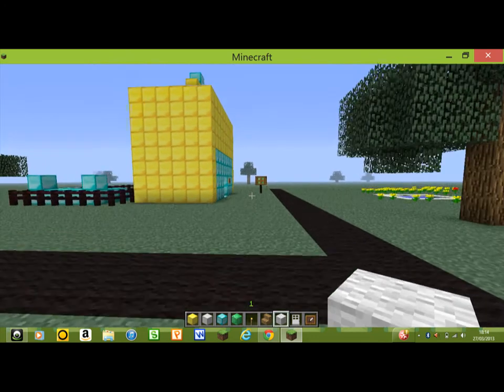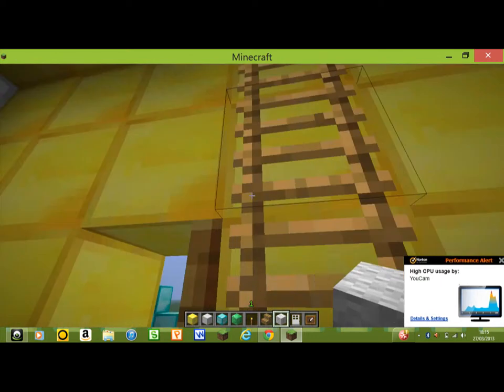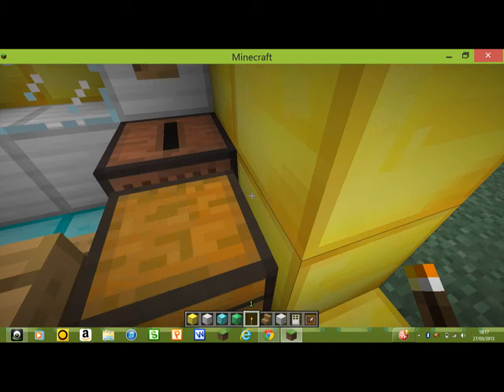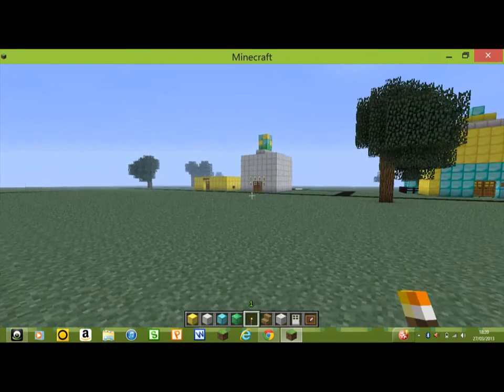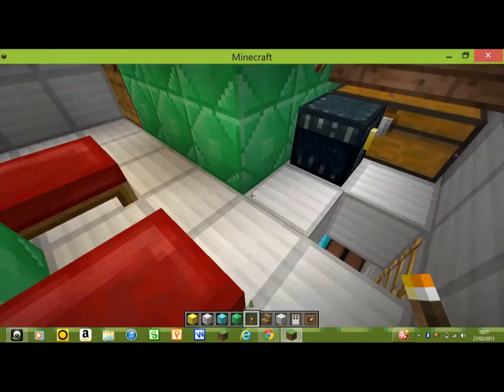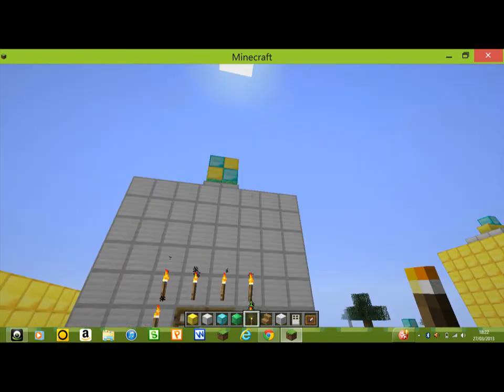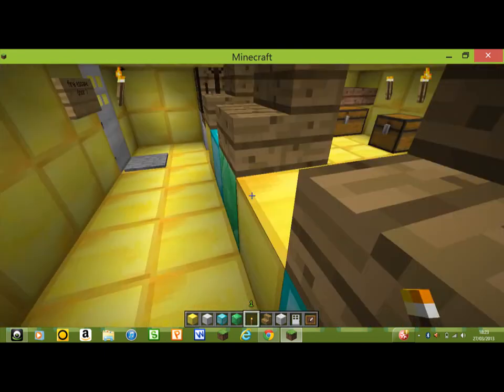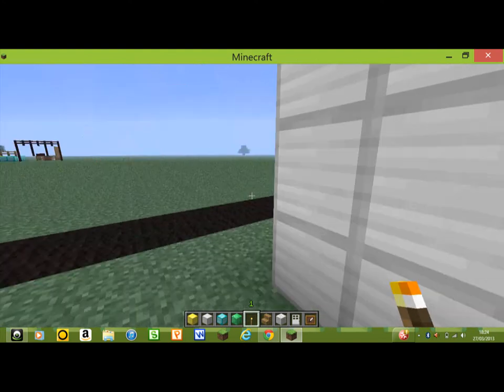house tore old